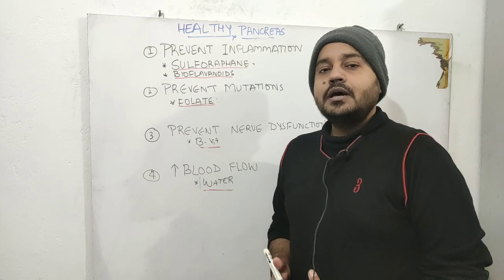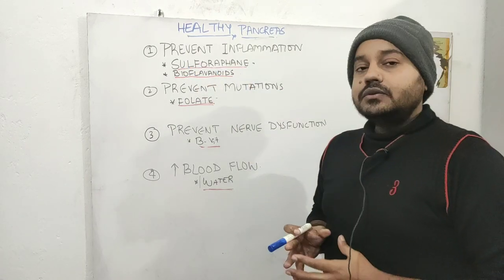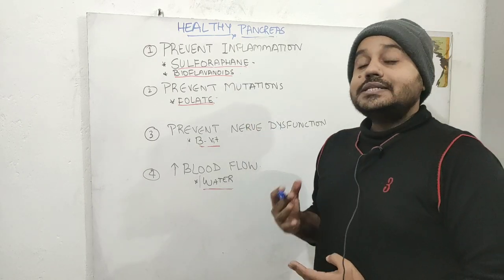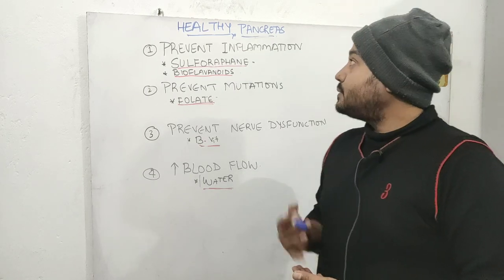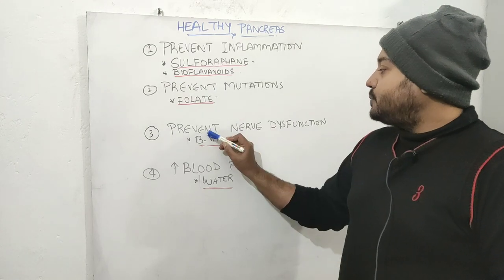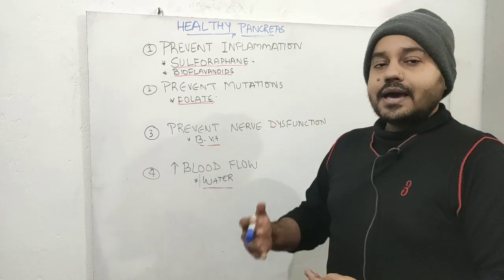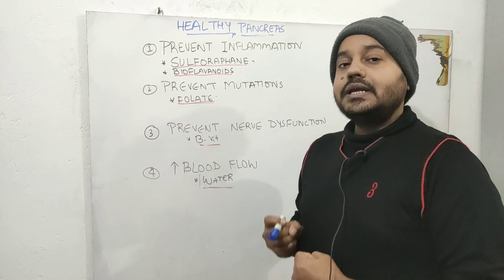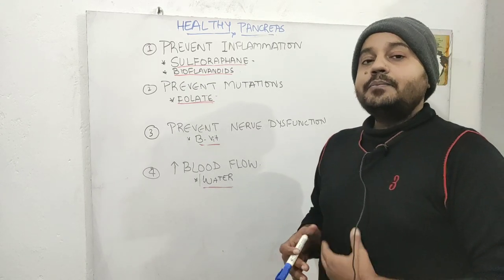How to keep your pancreas healthy naturally (4 simple ways)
Pancreas is an important organ located on the left side in the concavity of duodenum.
It has both exocrine and endocrine glands.
Exocrine part is concerned with digestion of fats, carbs and protein.
Endocrine part is concerned with secretion of hormones like insulin,glucagon
In summary it is important to keep pancreas healthy inorder to prevent malabsorption and subsequent nutritional deficiencies and to regulate blood sugar.